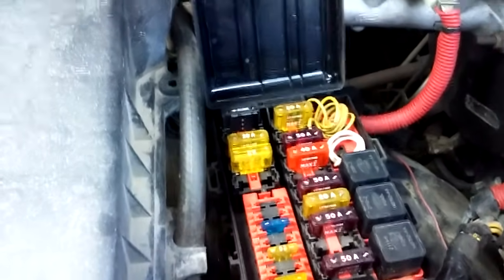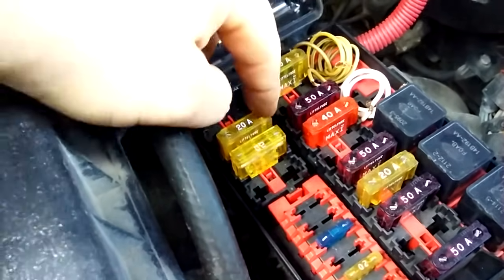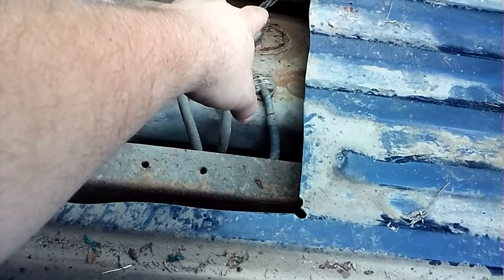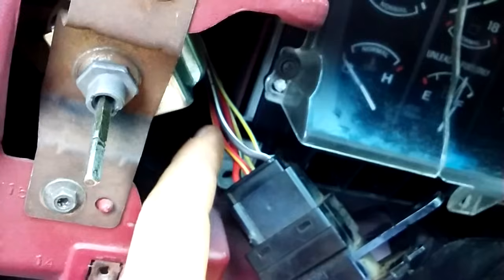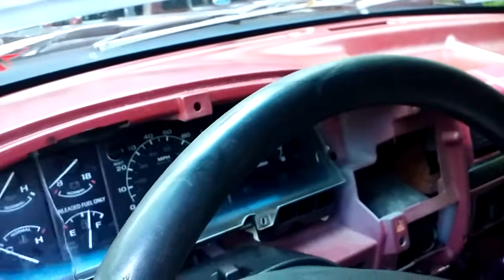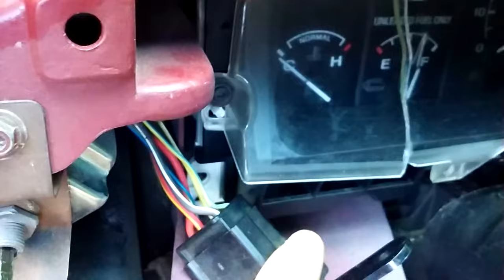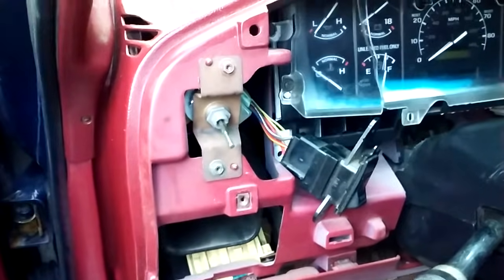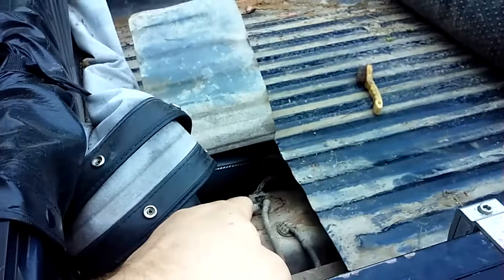1992-1996 OBS F-Series: Diagnosing A No Fuel Issue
Just a quick overview explaining how to diagnose an issue/scenario where the fuel pump isn't kicking on.

Tools needed are basic tools, a set of T bits and a voltmeter.